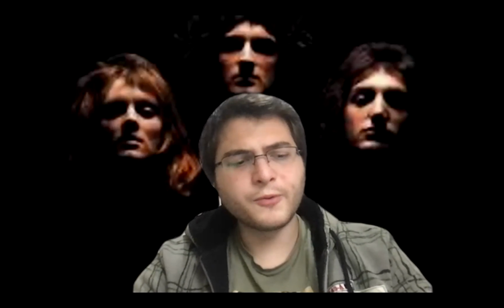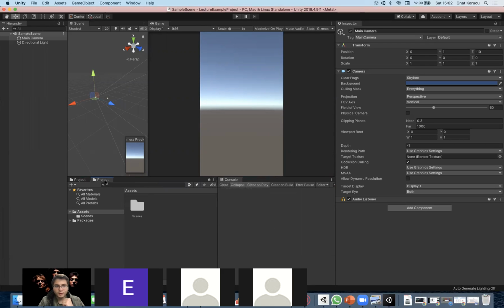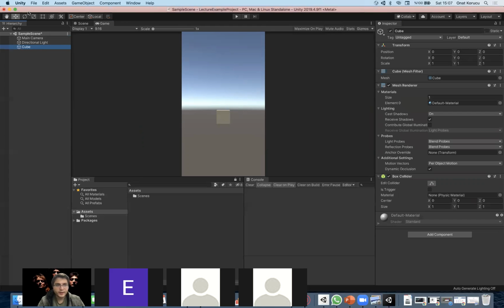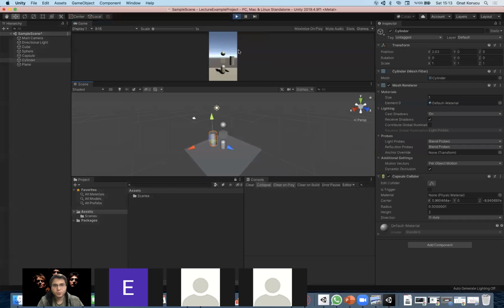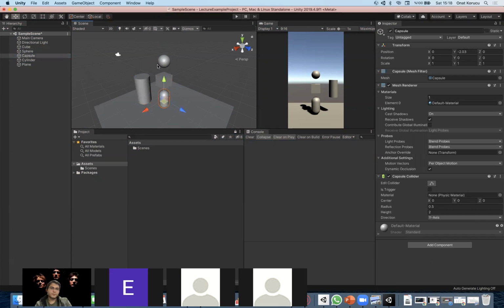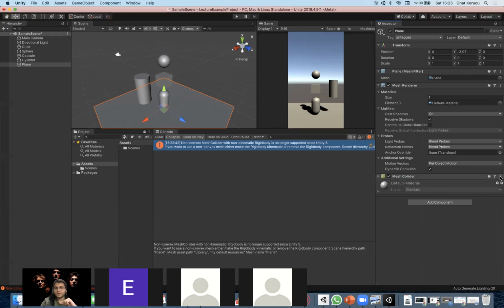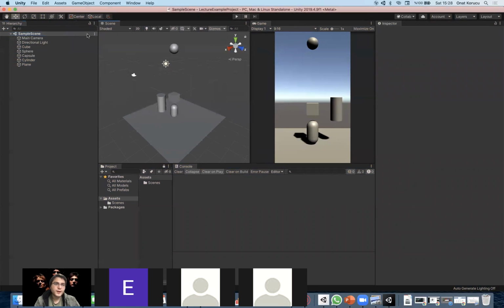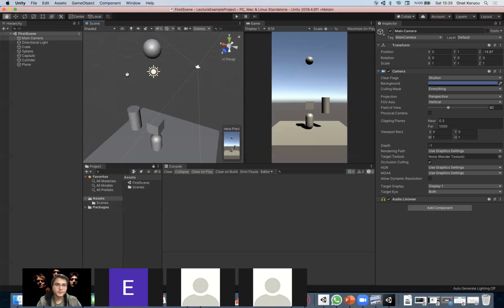Game Development Pipeline lecture13 part4 (2020 Autumn)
In this lecture, we started the technical side of our course. We talked about the benefits of using a game engine, different known game engines. We downloaded Unity 3D with Unity Hub and got ready to develop our first game. We delved deeper into the Unity interface. We learned how to use the most common Unity shortcuts. We also covered scenes, game objects, Unity's component-based architecture.